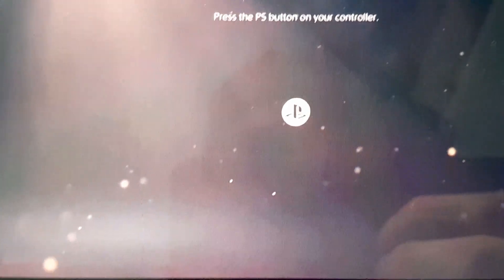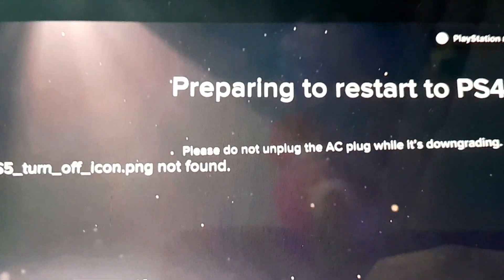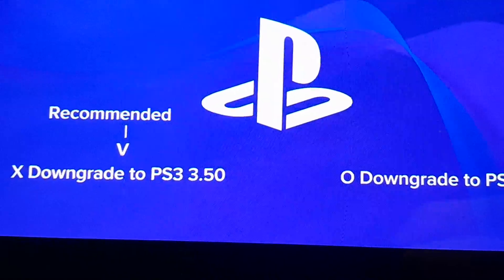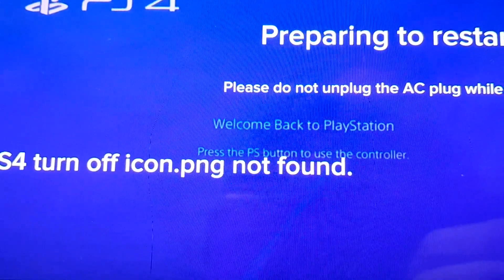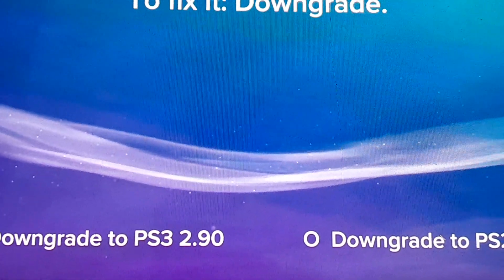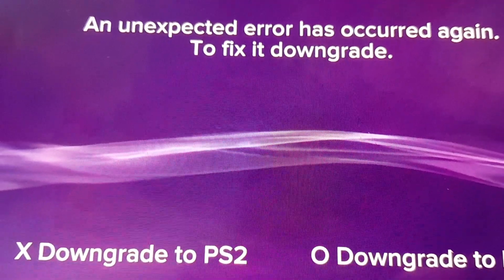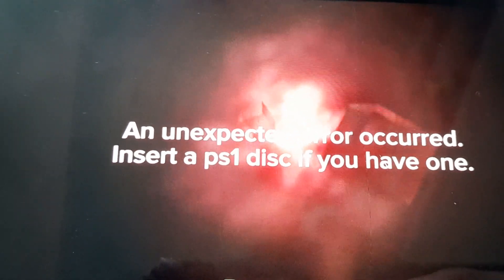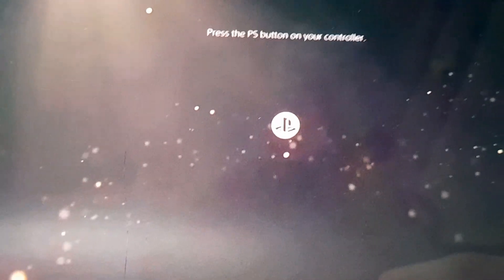PS5 downgrade error Lucky Break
since this error was popular on YouTube I thought you guys would wanna see it on the channel